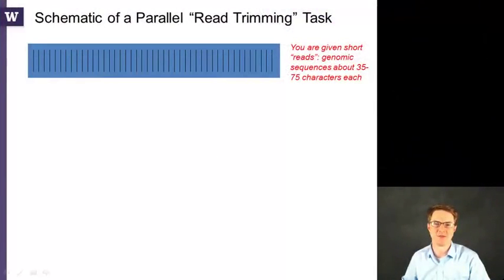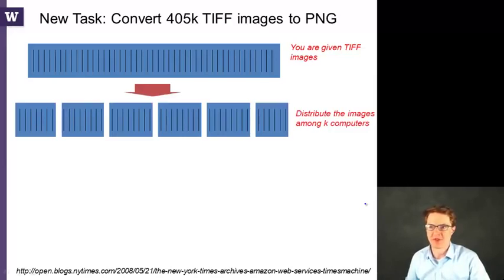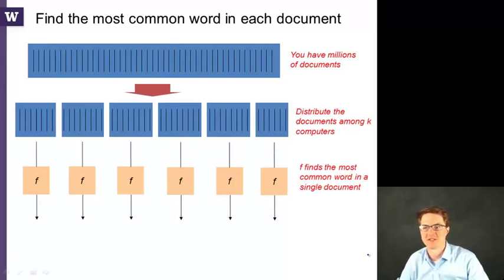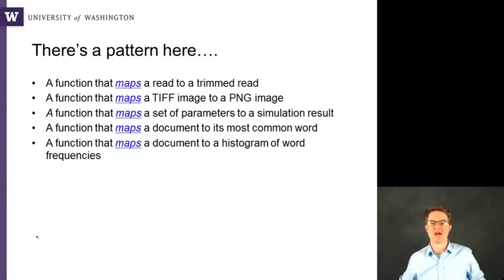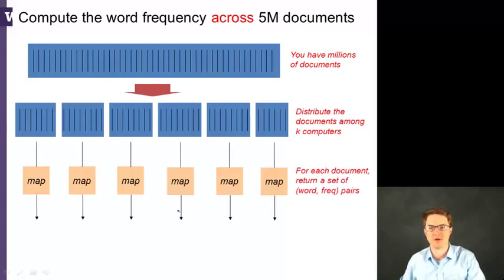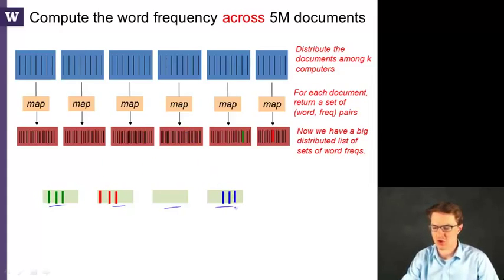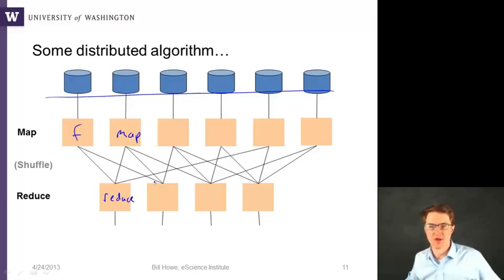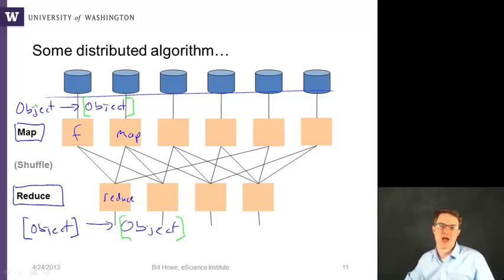3 2 Parallel Processing Patterns 11 26